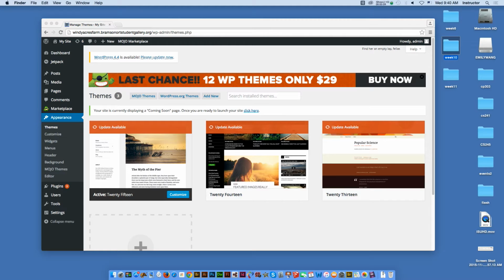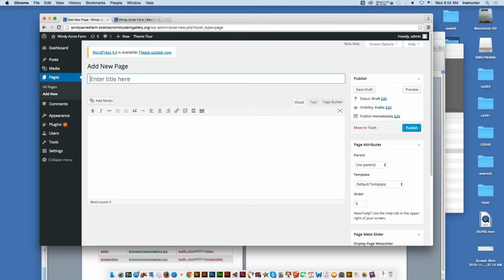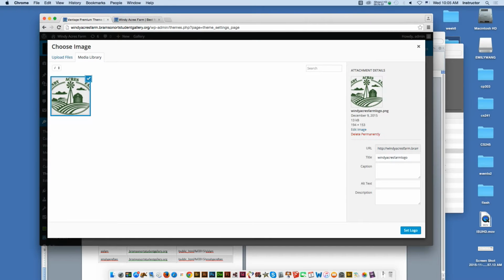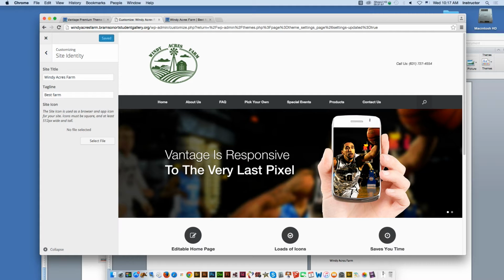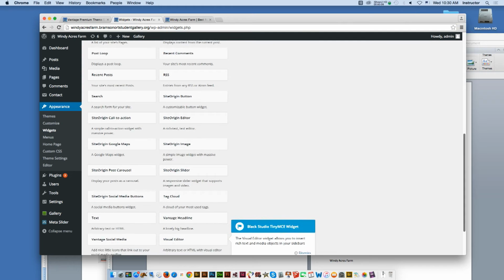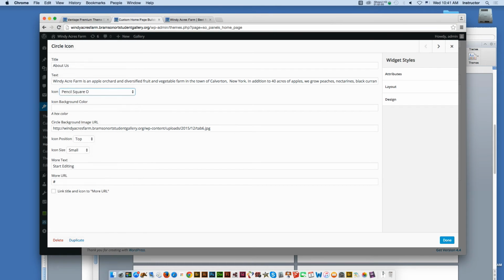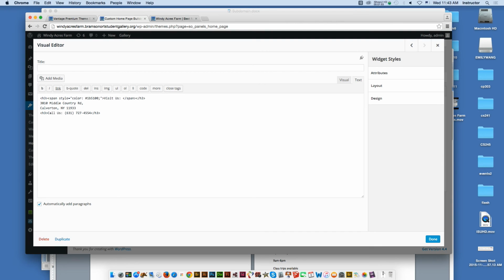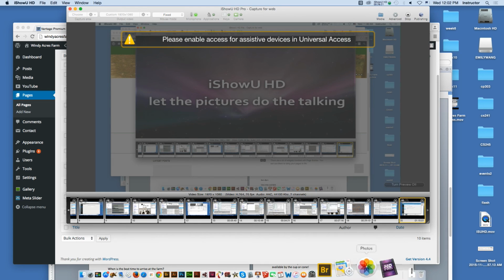Windy Acres Farm WordPress